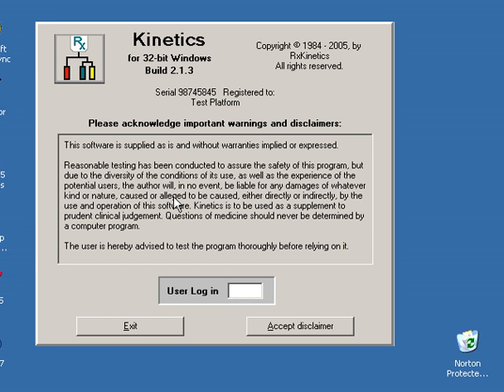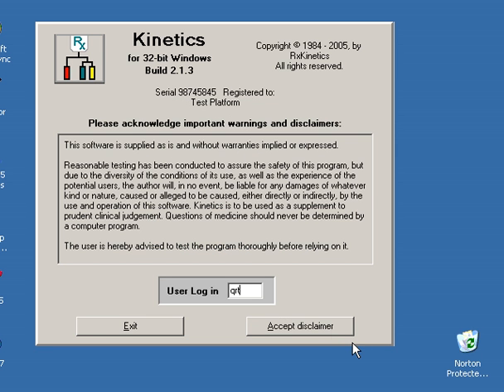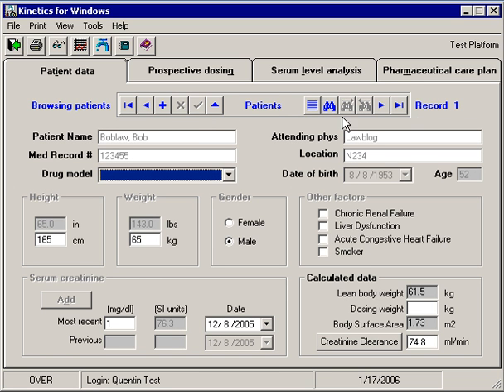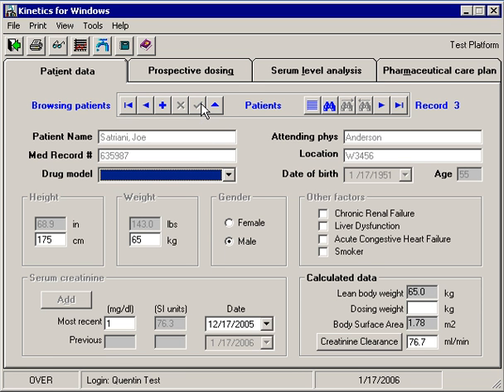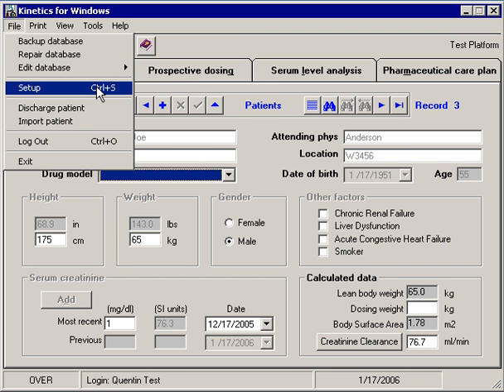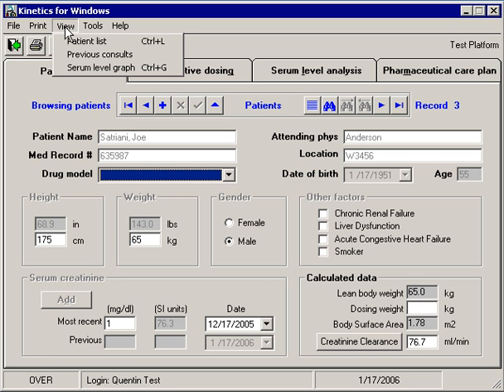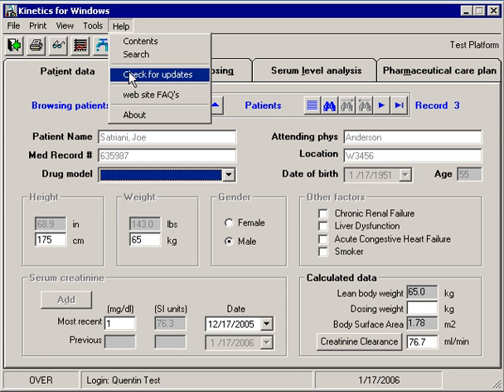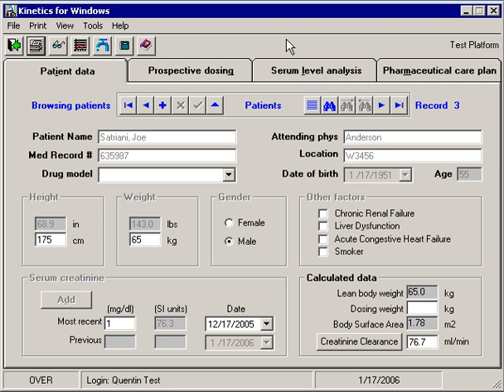Kinetics login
An overview explaining log in and major functions of the Kinetics program.